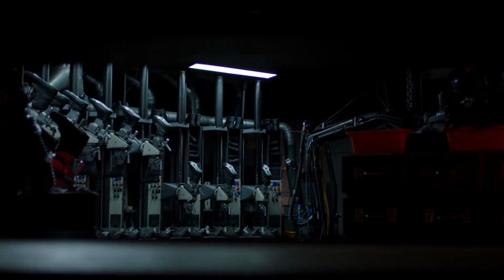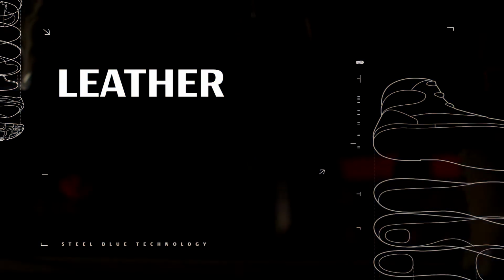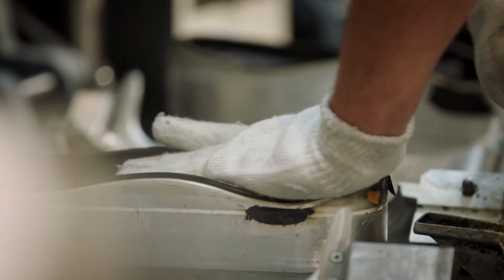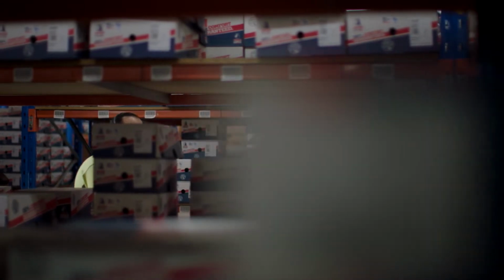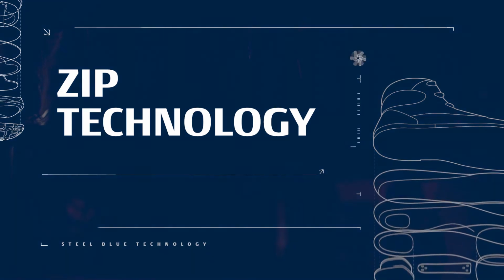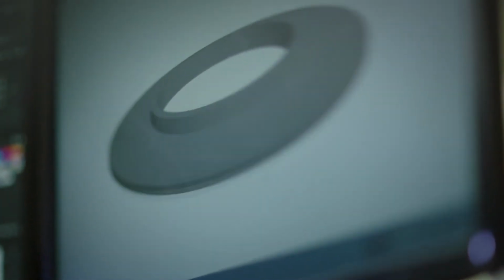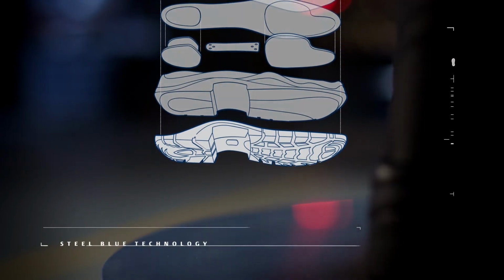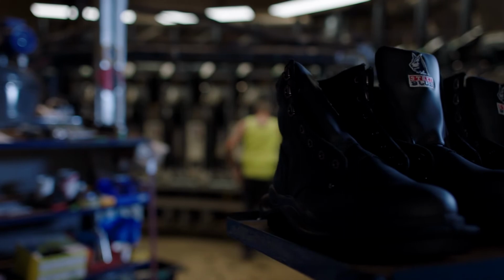Steel Blue Boot Technology | US Compilation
VIDEO CHAPTERS
Trisole® Comfort Technology 0:00
Leather Technology 1:52
Ortho Rebound® Technology 3:13
PORON® Comfort Technology 4:44
Met-Guard Technology 6:13
Zip Technology 7:35
Water Protection Technology 8:50
Slip Resistant Technology 10:33
Penetration Resistant Technology 11:49